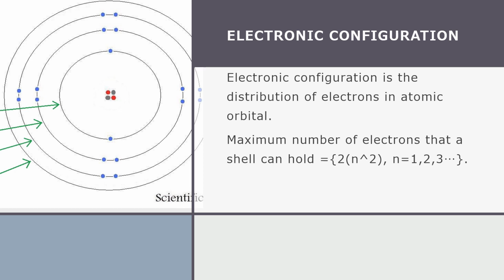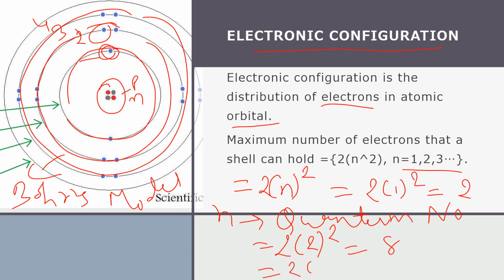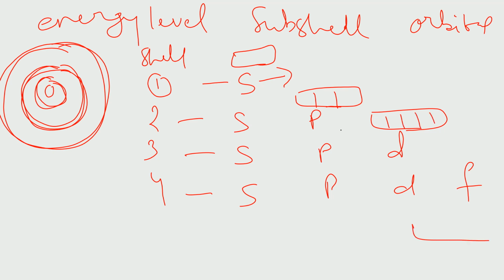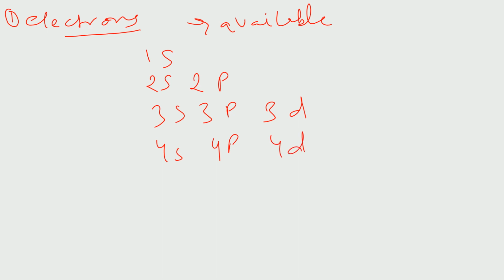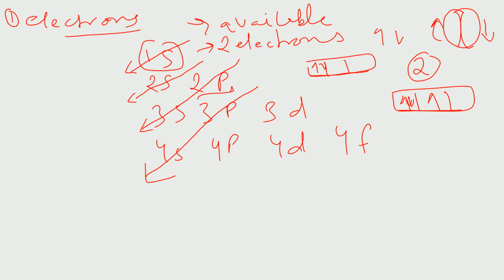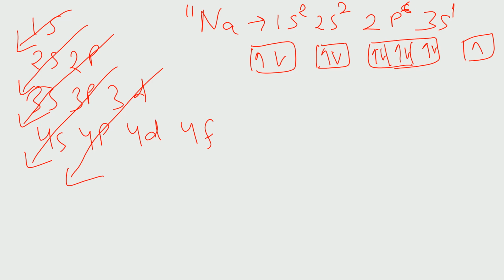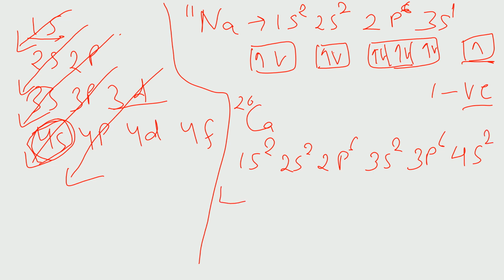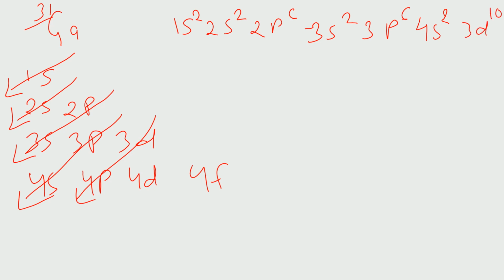electronic configuration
how the electrons are distributed in atomic orbital